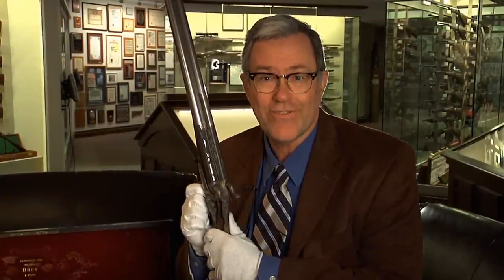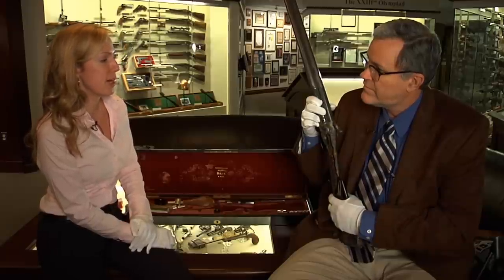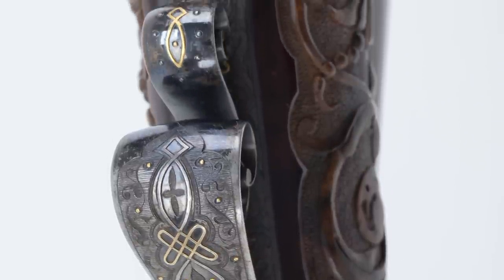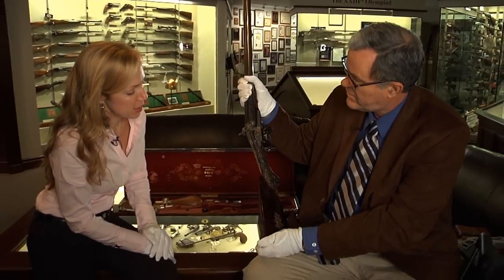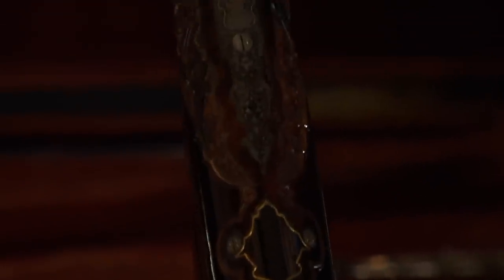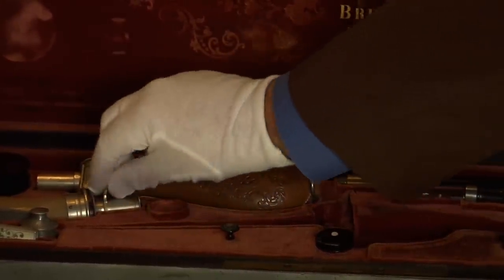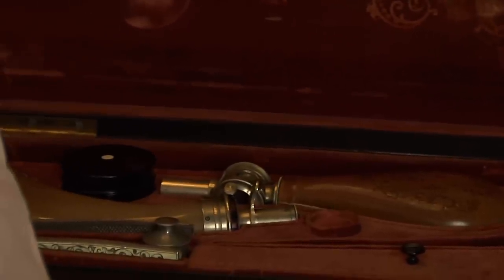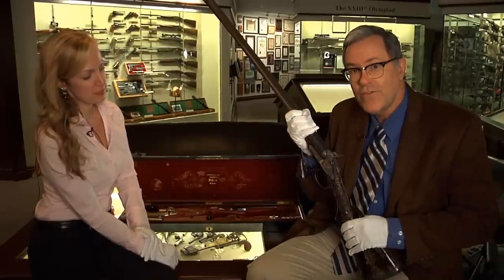NFM - The Devil's Shotgun - NRA Museum Curator's Corner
Jim Supica and Wendy Cunningham of the NRA National Firearms Museum explore the secret imagery on The Devil's Shotgun - a 1849 award winning masterpiece.